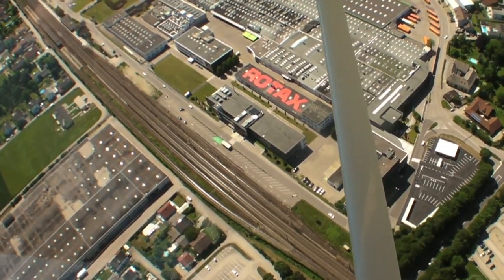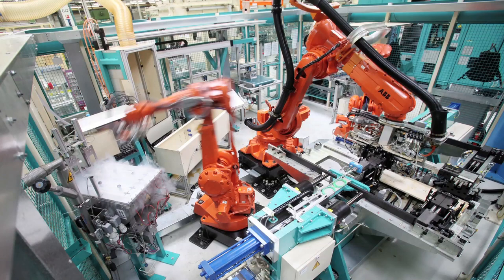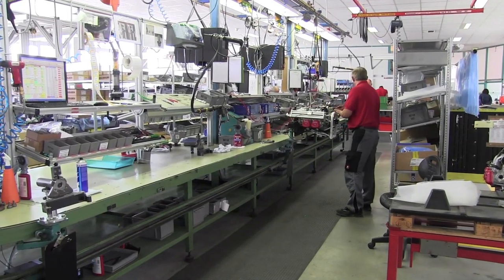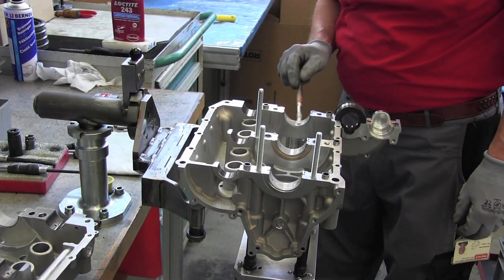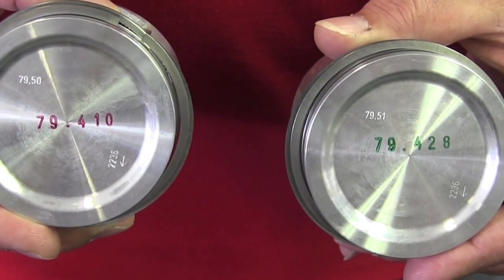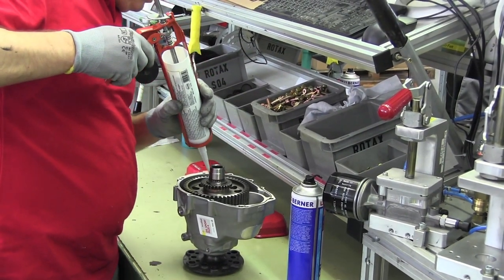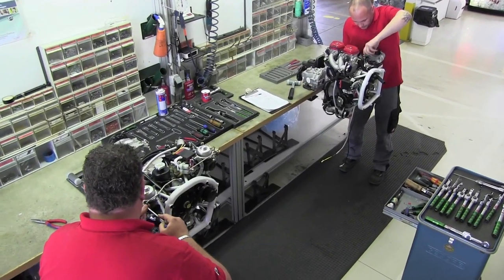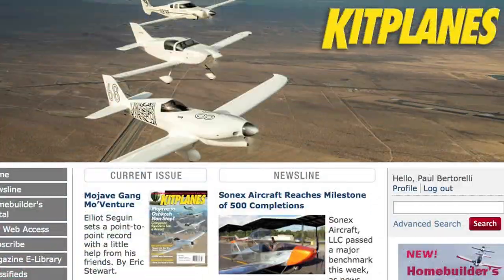How Rotax Builds Aircraft Engines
Rotax is well known for its line of aircraft engines, but these are just a small part of the company's engine-manufacturing business.  Last summer, AVweb's Paul Bertorelli visited the factory and produced this engaging video of how the company builds its aircraft engines.